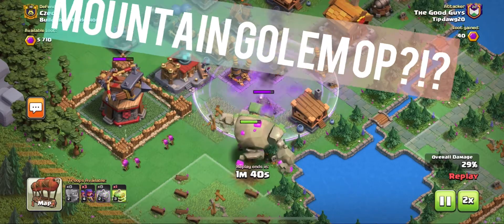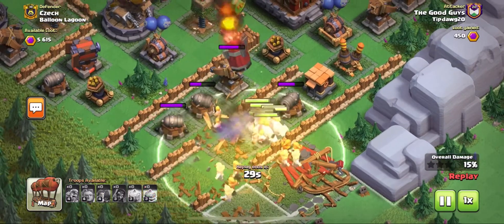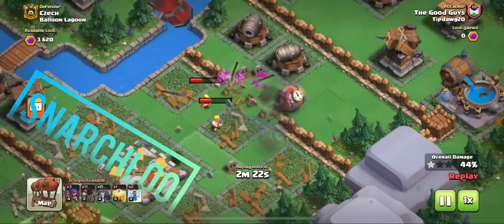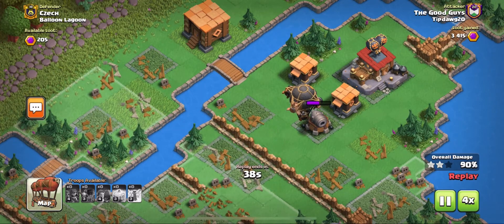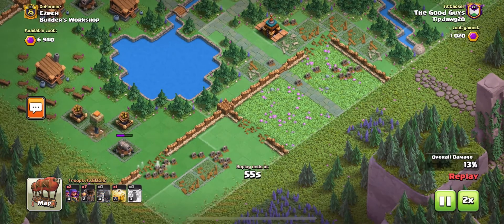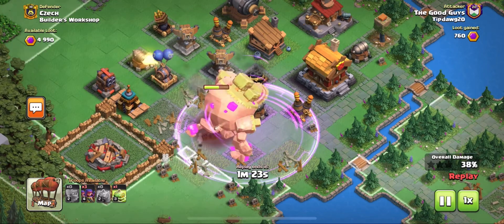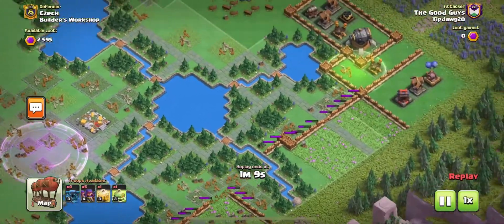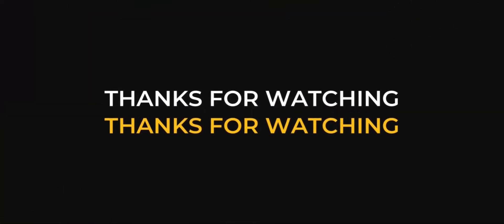Using the Mountain Golem for the first time!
Adding variety to my weekend Clan Capital Raids has made it a ton of fun! Not only was I able to use the Mountain Golem but I also used SwizGi, SnarchLoo, and Pekka Smash! Seems like there are certain setups that call for each of these OP strategies. Let mw know if you are using any of these strategies in the comments!

Follow the Clash Tips on Twitter @ClashTipsPod